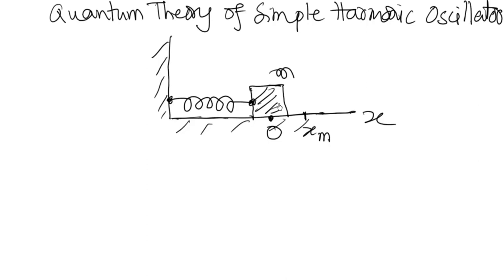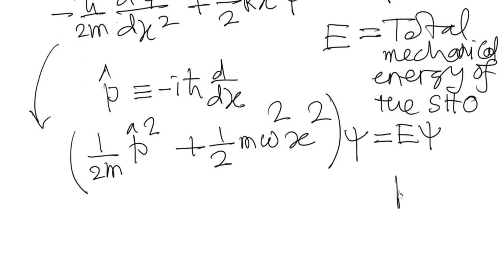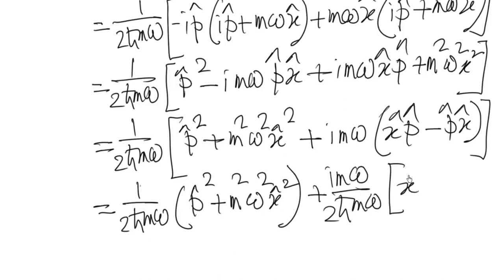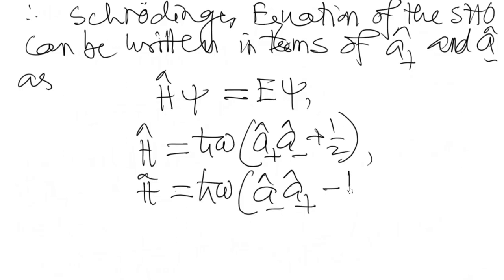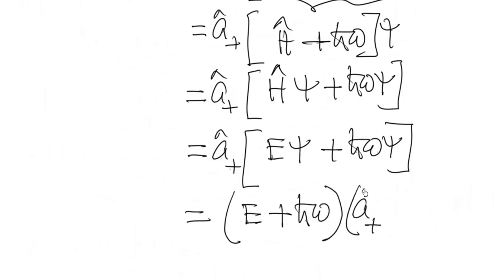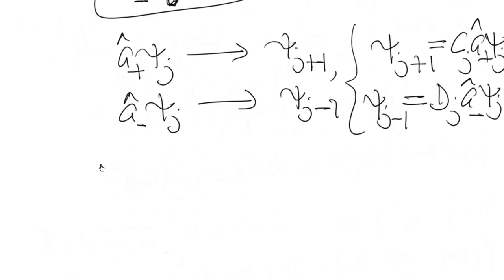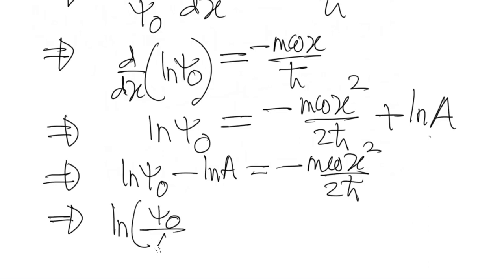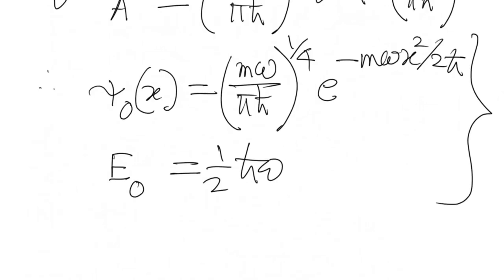phy209 chapter3a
This is the Part 1 of Chapter 3 of phy209